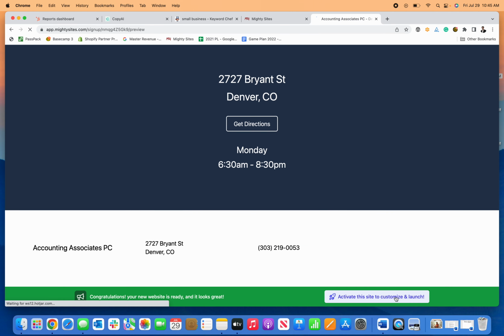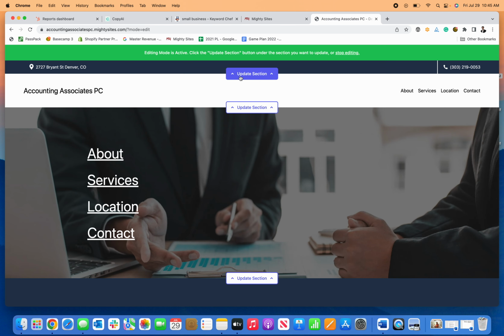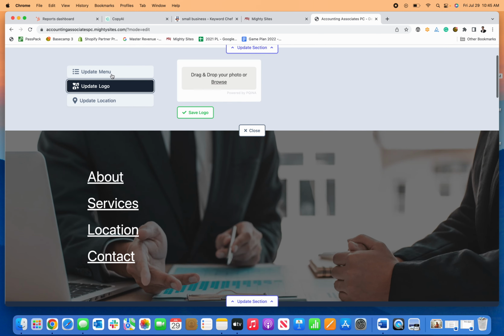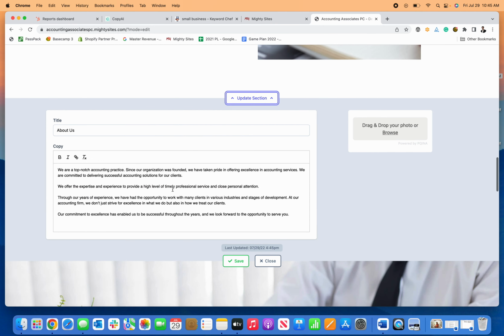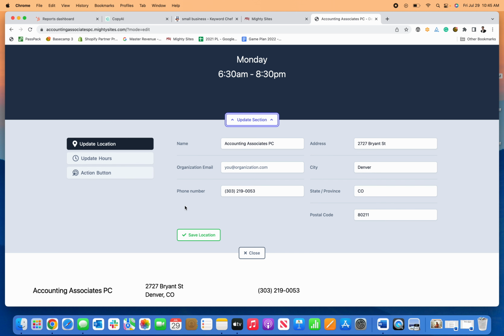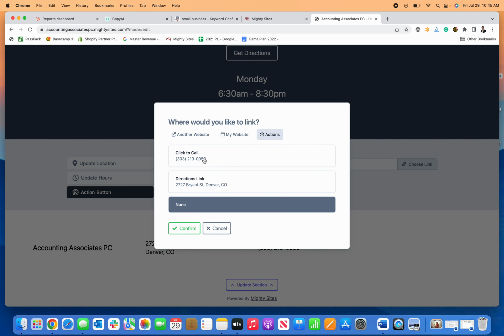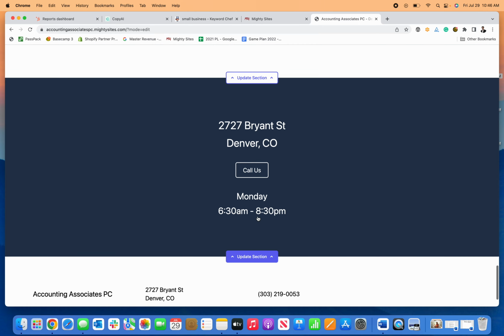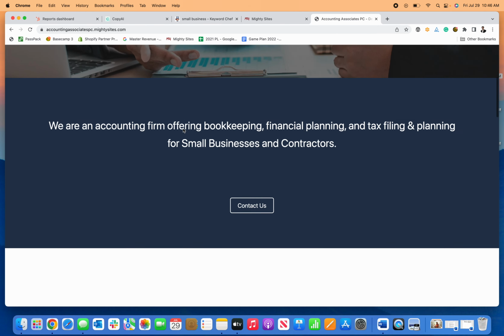How to Make a Basic Website for An Accountant or Bookkeeper in Under 60 Seconds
This video shows how easy it is to create a simple and professional website for a bookkeeper or accountant in less than 60 seconds.

You can create an easy-to-edit accounting business website using Mighty Sites in less than a minute. A professional website for your small business is fast, easy, and affordable.

No more expensive website developers. No spending hows learning how to use a complicated website builder.

Basic websites for accountants and bookkeepers made easy.